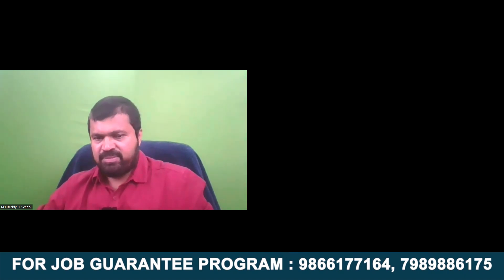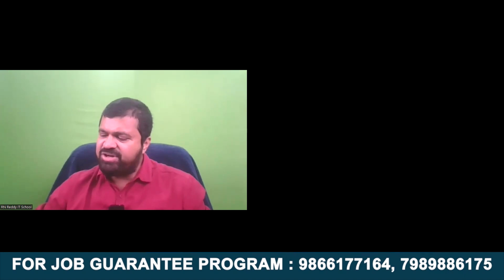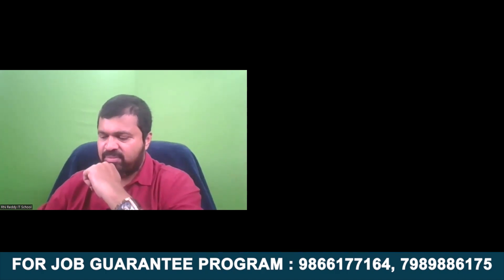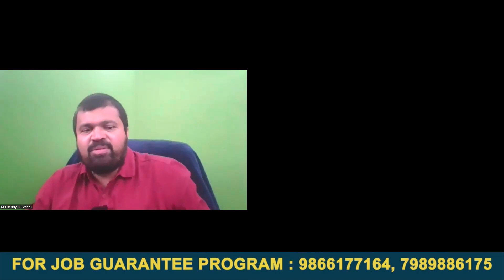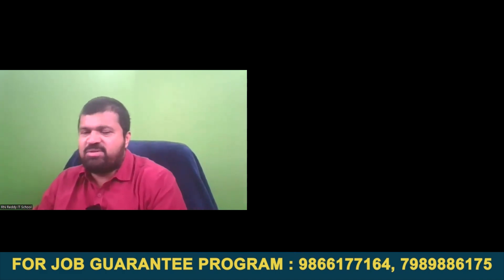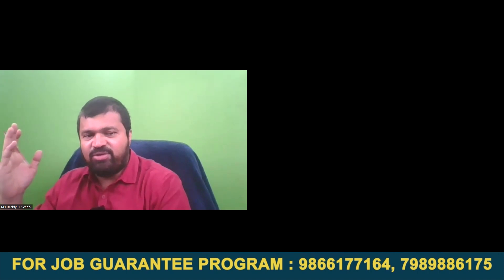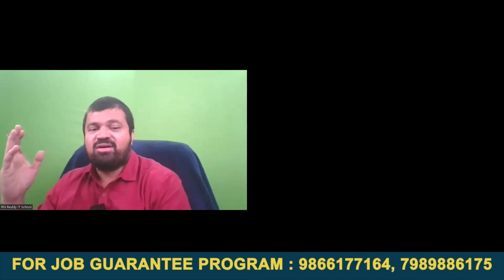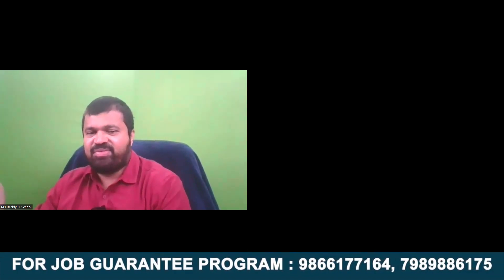నేను 2020 లో b tech cse చేశాను ఇపుడు course లో join అవచ్చా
RN Reddy IT School is a leading software training institute based out of Hyderabad. This is the only institute which offers Job Guarantee Program in .NET and offers other training programs too. For more details, please contact below given numbers or visit our institute.

For Job Guarantee Program: RN Reddy IT School - Hyderabad's Best IT Coaching Centre.

Our Address:
RN Reddy IT School
102, KVR Enclave, Satyam Theatre Rd, near Gurudwara Lane, above Bata showroom, Swathi Avenue, Ameerpet, Hyderabad, Telangana 500016